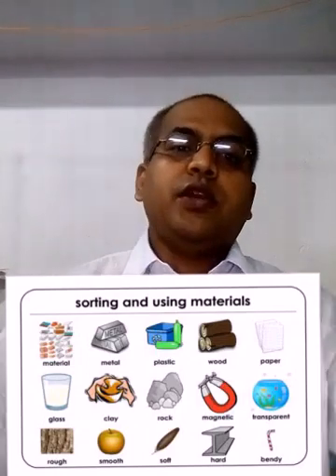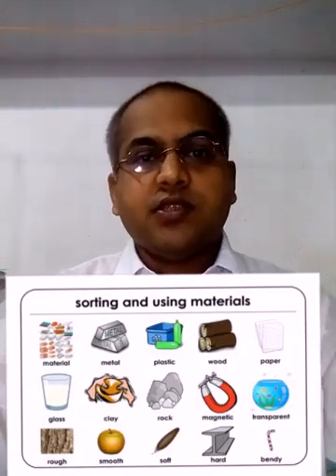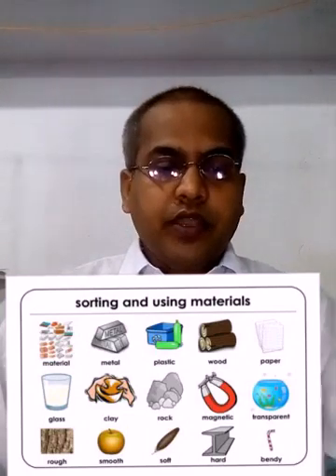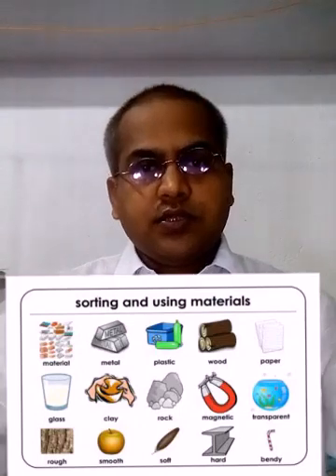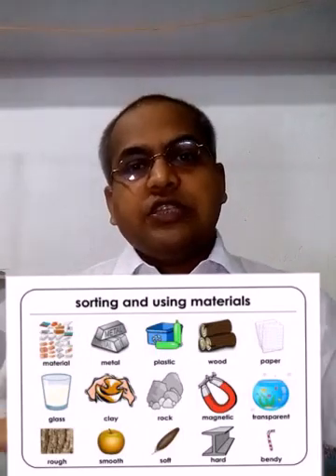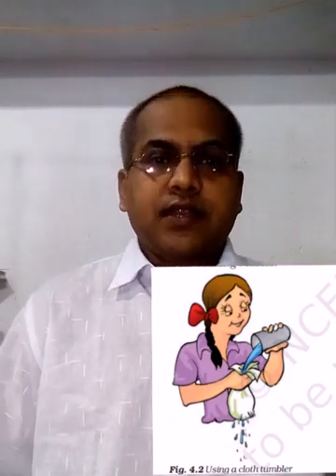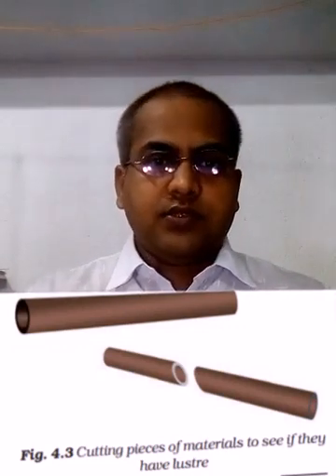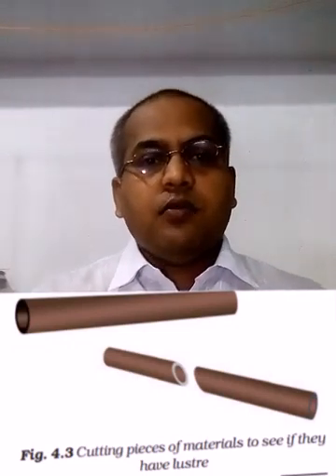Science , Class - vi , Lecture - iv, Chapter - iv